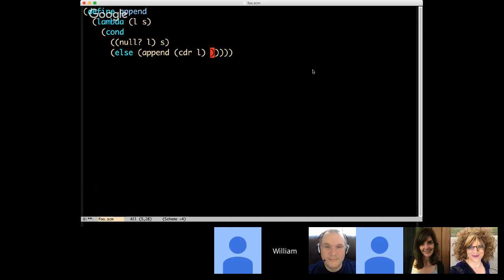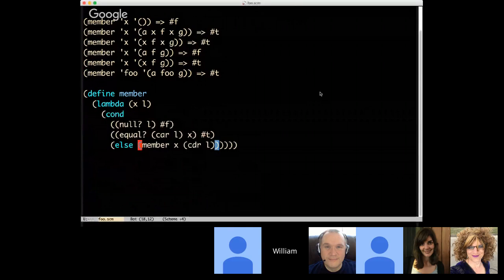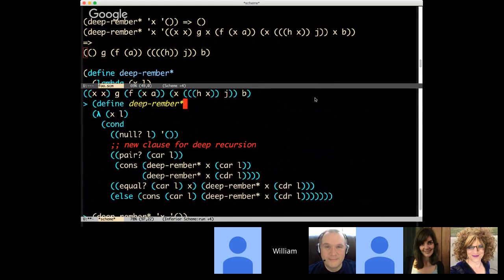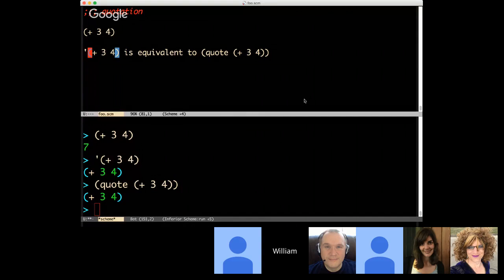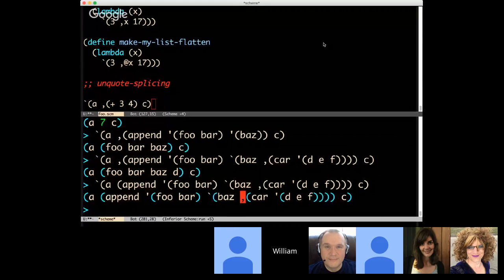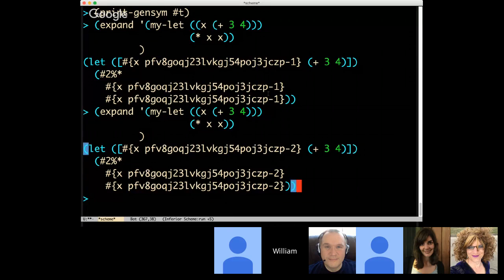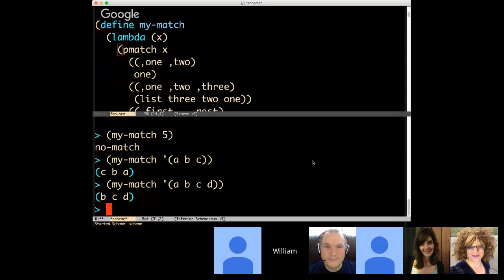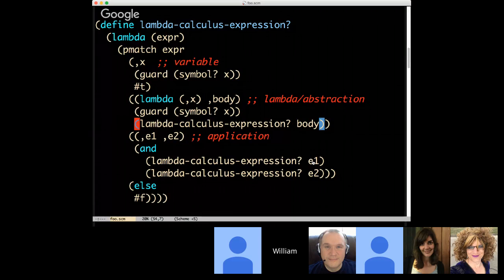miniKanren Intro Series #2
More examples of recursion in Scheme, deep recursion over nested lists, brief description of Scheme macros, a pattern matching macro for Scheme, parsing lambda calculus expressions.